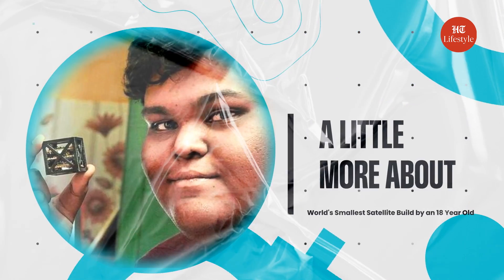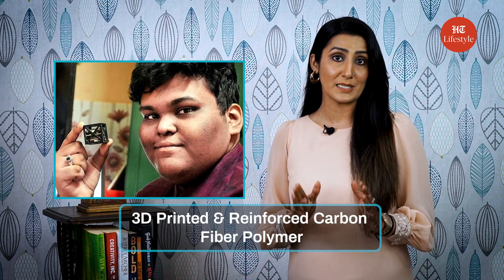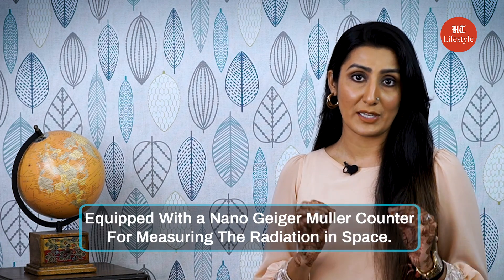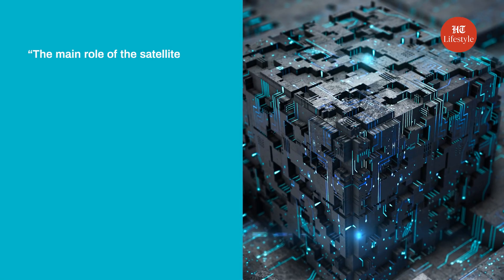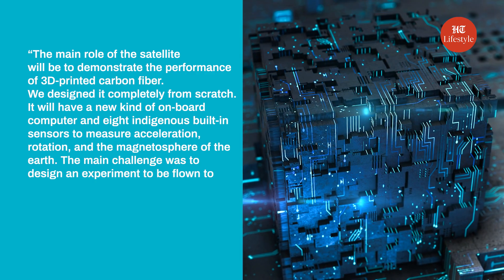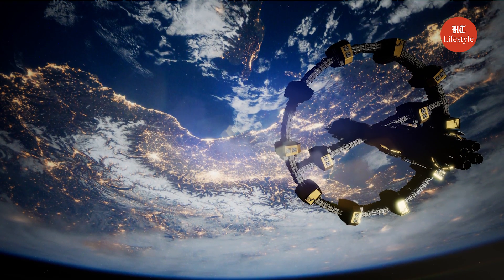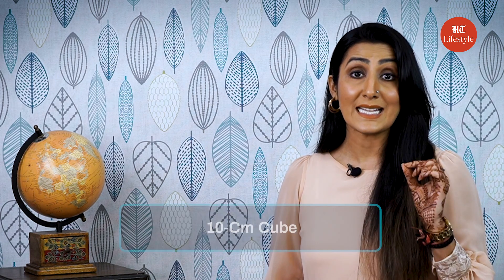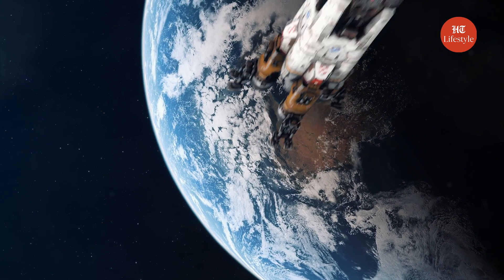World's Smallest Satellite Built By An 18 Year Old | A Little More about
This video is about the world's smallest satellite designed by an 18 year old.